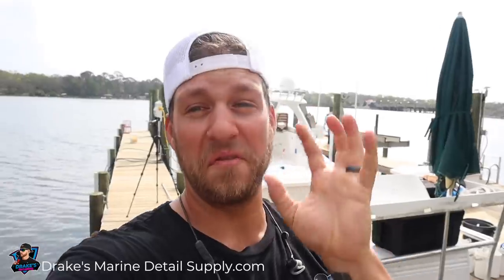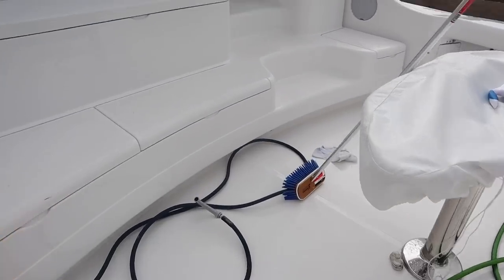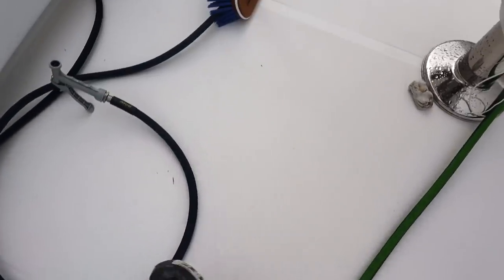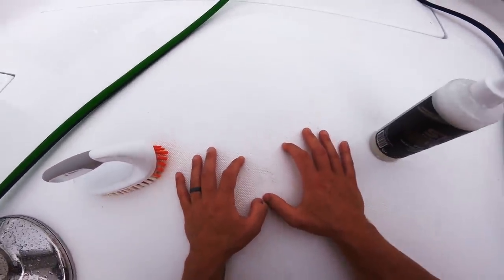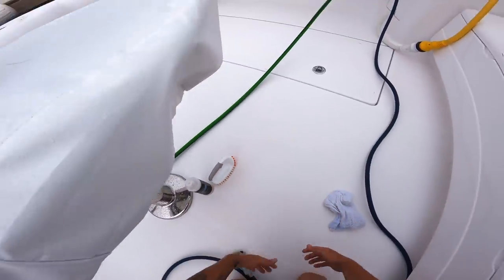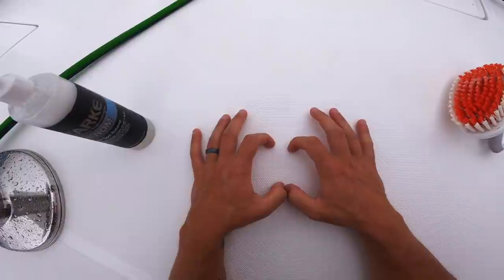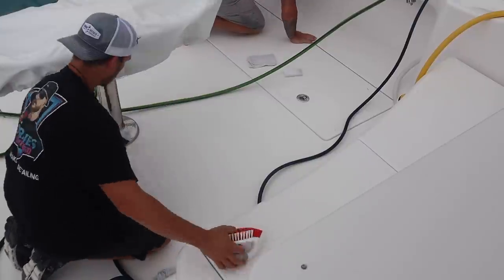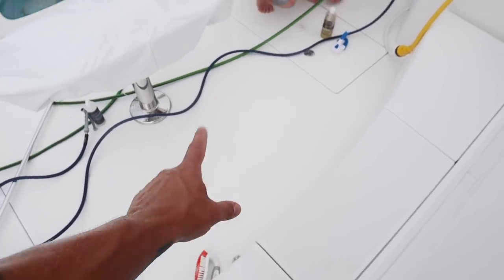How To Remove Rust Marks From A Boat | Boat Detailing Business Tips | Revival Marine Care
In this video we learn how to remove little shards of metal out of your boat for good! We are detailing the all new 2021 Mag Bay 42 and when washing the boat we discovered rust stains all over the non skid! In this video I'll teach you how to properly remove the rust stains from the boat and how to prevent them from coming back! If you want to taking your boat detailing skills to the next level, WATCH THIS VIDEO!

📍 Pensacola, FL . Orange Beach, AL